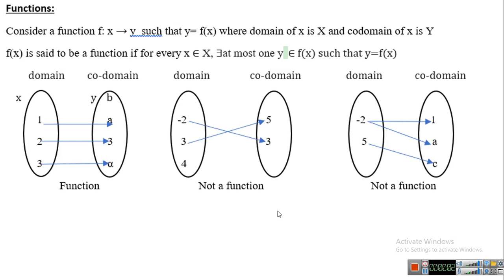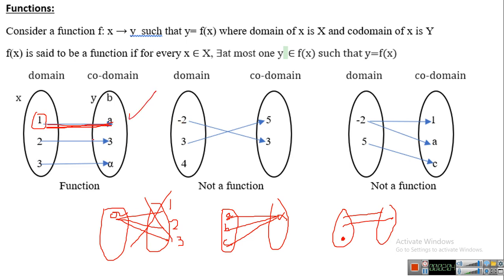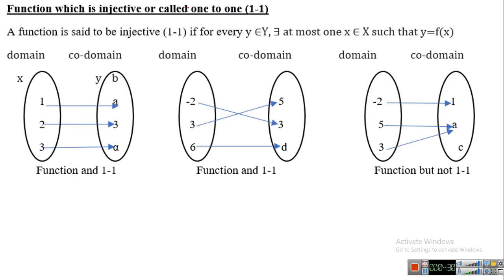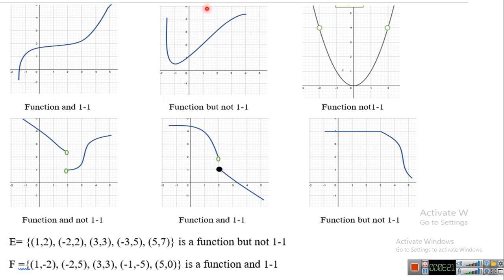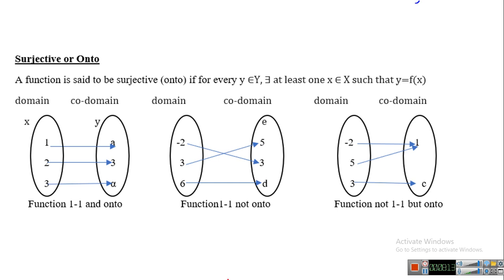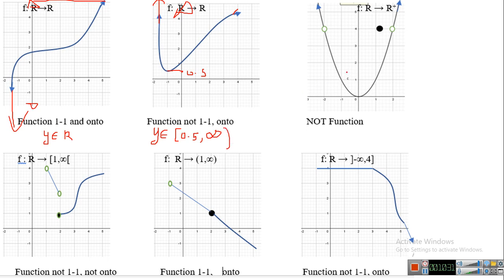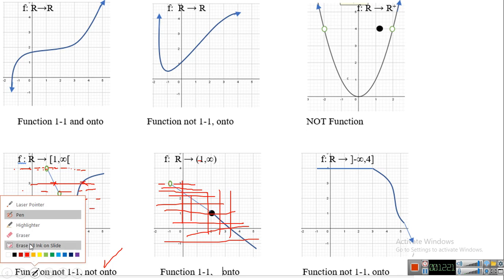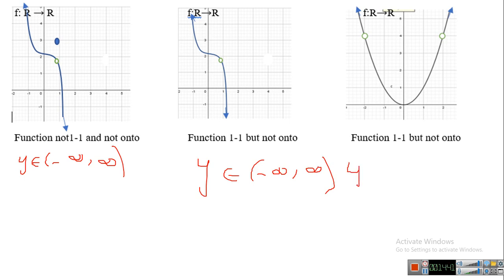Functions 1 1 Onto - Grade 10